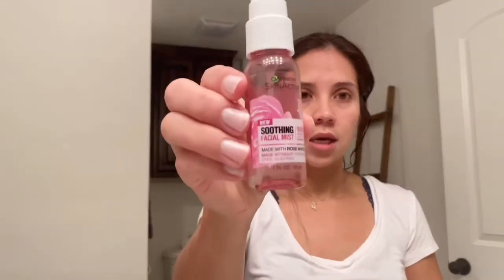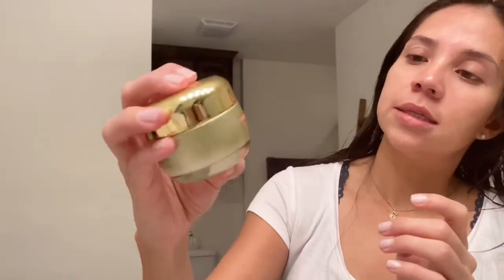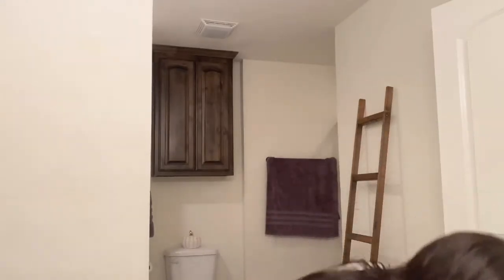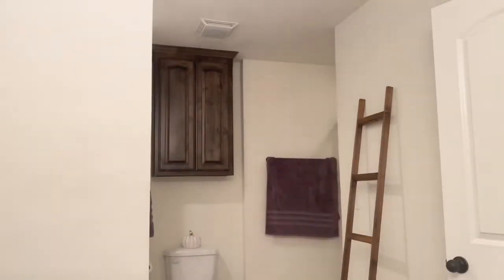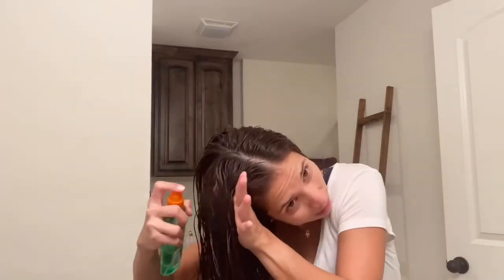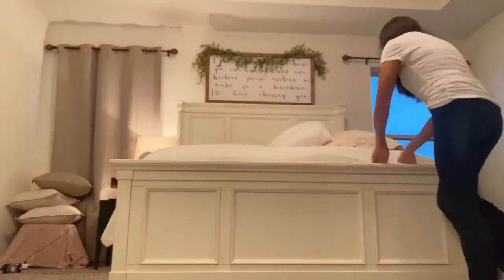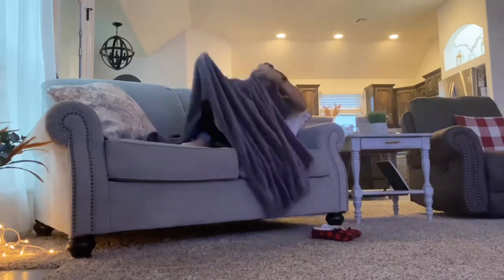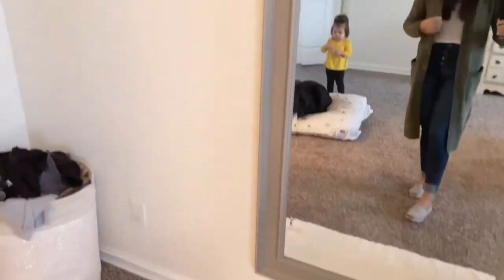NEW MORNING ROUTINE | STAY AT HOME MOM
Hello everyone!
in this video I am sharing my new morning routine. It has changed a little since I started doing youtube. And this is a Collab with Carriage House Chronicles. Head over to her channel to watch her morning routine as well.

Carriage House Chronicles

Products I use:

Azure vitamin c and collagen moisturizer

Rose water

Hair heat protectant